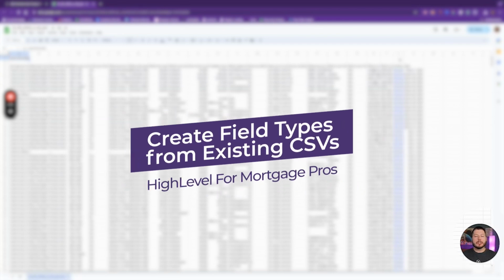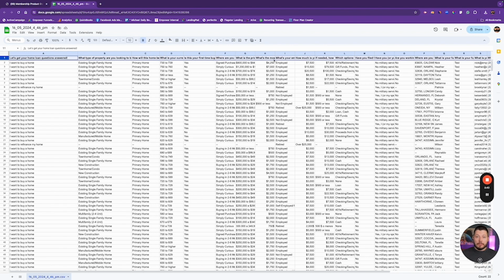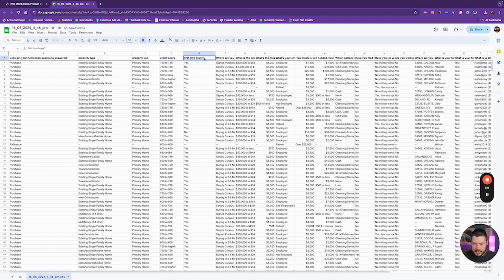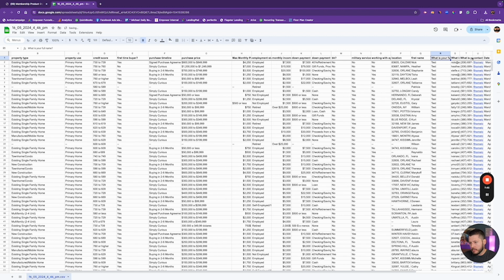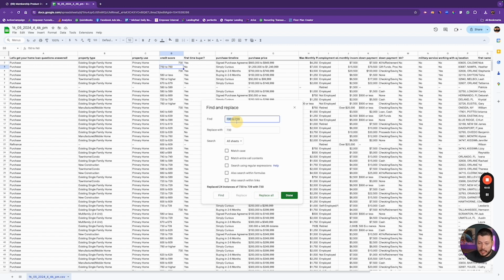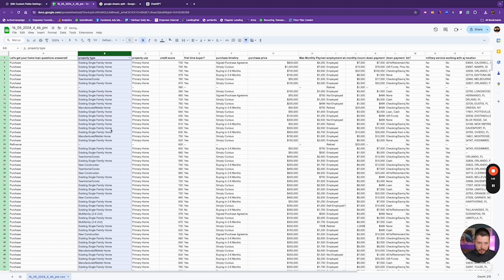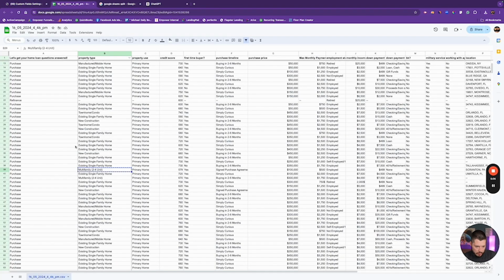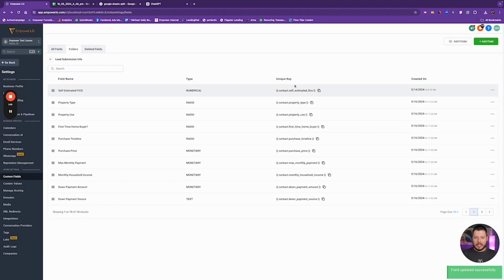Part 2: Prepare Custom Fields Before Importing a CSV to HighLevel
Part 2 of 3 in the HighLevel database upload series for mortgage pros.

Before you upload your mortgage database into HighLevel, you need to make sure the right custom fields exist so your CSV data has a clean place to go.

In this HighLevel tutorial, Michael McAllister walks through how to review your existing CSV, identify the field types you need, and prepare HighLevel before importing contacts into your CRM.

In this video, you’ll learn:
- How to look at your CSV before importing contacts
- Which fields may need to be created in HighLevel first
- Why clean field mapping matters for mortgage CRM organization
- How better setup prevents messy contact records later

Watch the full 3-part series:
Part 1: Why to Upload Your Mortgage Database to HighLevel
Part 2: How to Prepare Custom Fields Before Importing a CSV
Part 3: How to Import CSV Files Into HighLevel